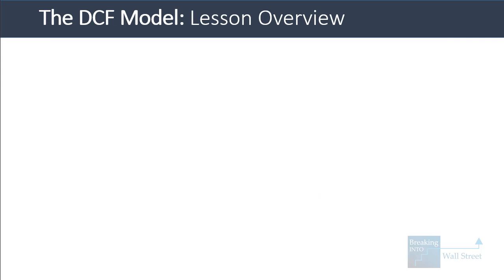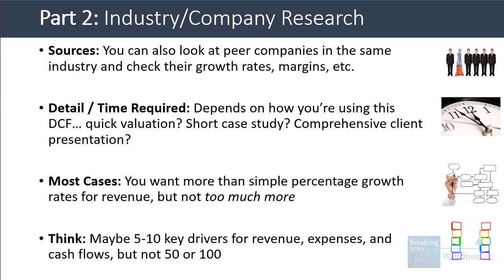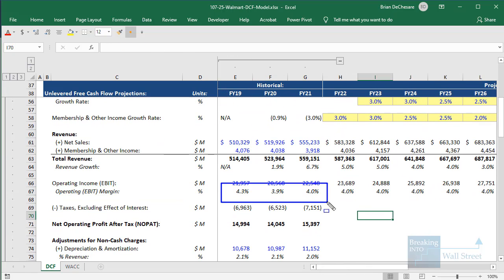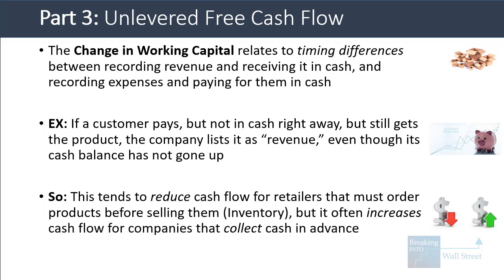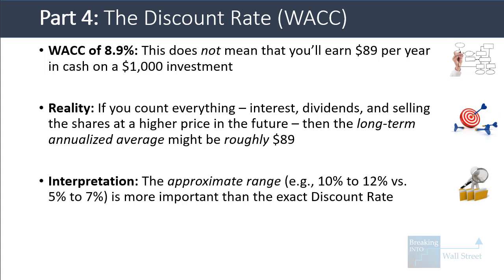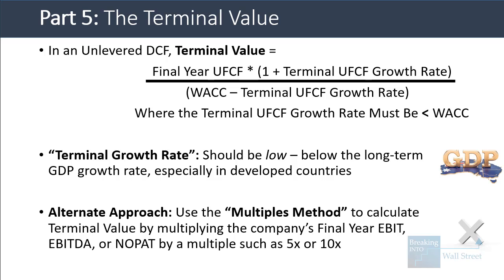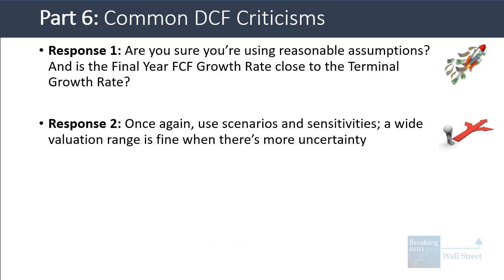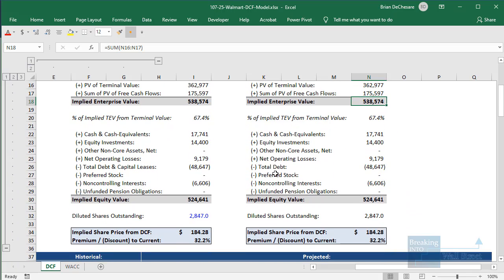The DCF Model: The Complete Guide… to a Historical Relic?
Table of Contents:

0:00 Introduction

2:29 Part 1: The Big Idea Behind a DCF

5:21 Part 2: Company/Industry Research

8:36 Part 3: DCF, Step 1: Unlevered Free Cash Flow

21:46 Part 4: DCF, Step 2: The Discount Rate

28:46 Part 5: DCF, Step 3: The Terminal Value

34:15 Part 6: Common Criticisms of the DCF – and Responses

39:09 Recap and Summary